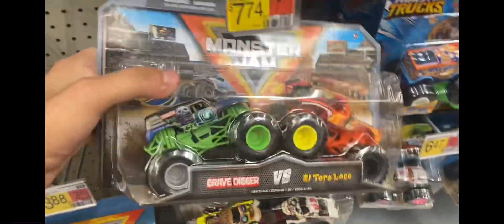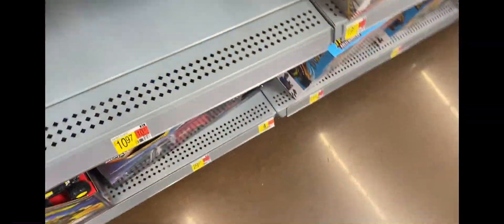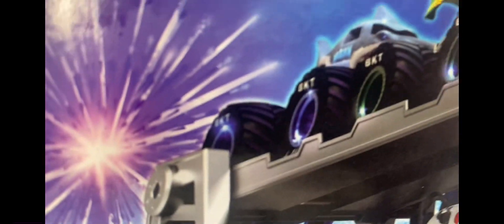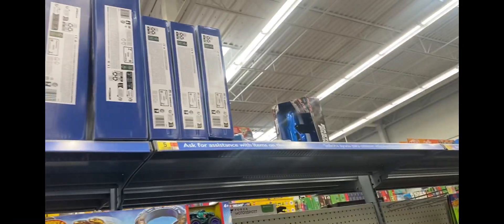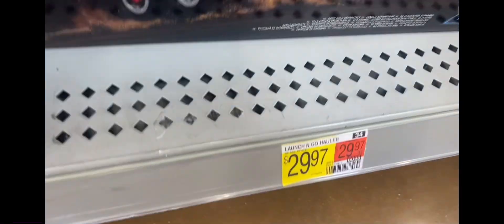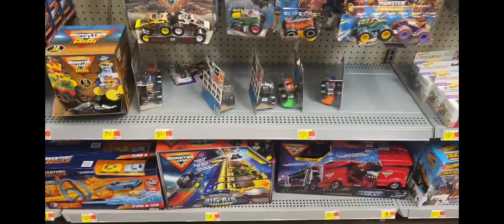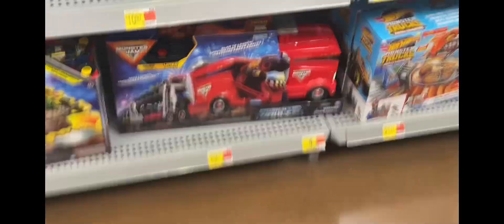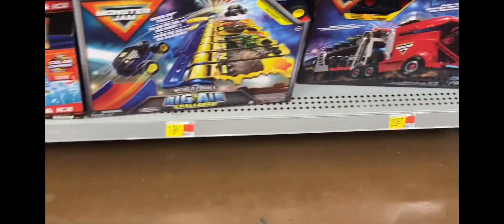Finding the Launch N Go Hauler at Walmart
The new hauler based of the hauler from HWMT is now in SMMJ. The Max-D Fire now has a Mat Clear Coat like the Gears and Hunters.